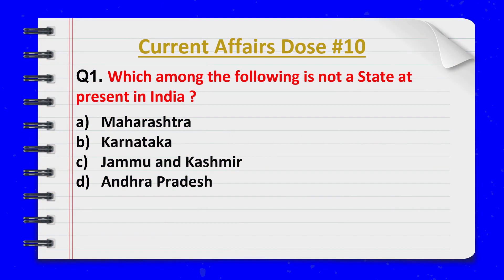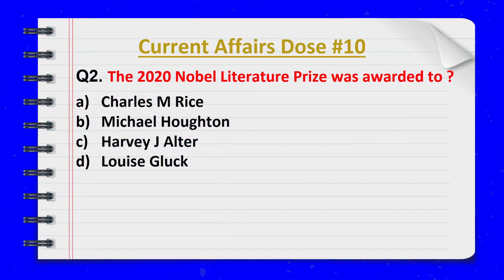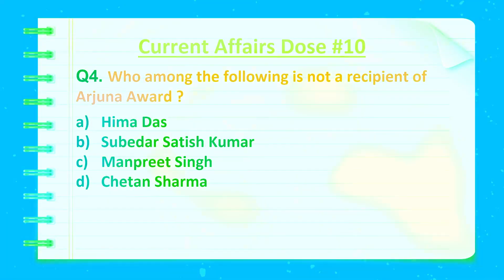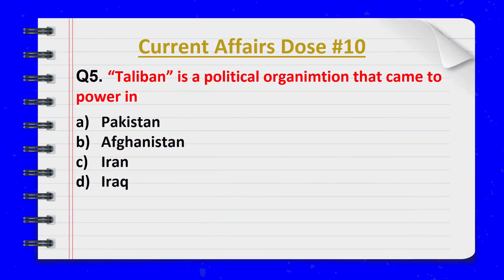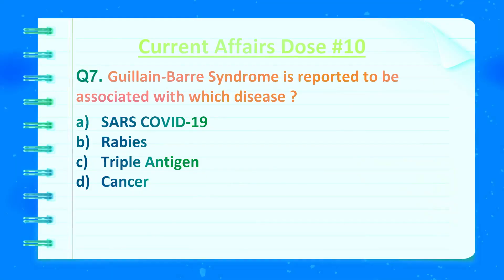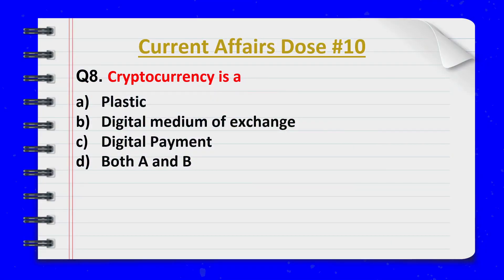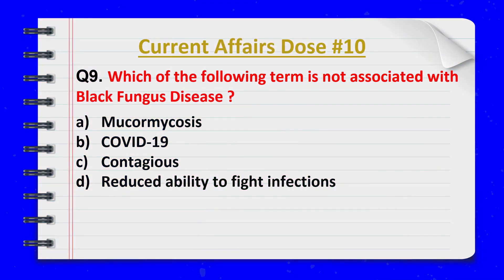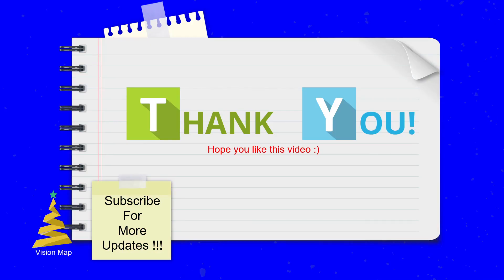Top 10 Questions | Current Affairs Dose #10 | AMU/JMI/BHU/JNU/DU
Title:- Top 10 Questions | Current Affairs Dose #10 | AMU/JMI/BHU/JNU/DU

Description:-

Follow Us On Various Social Media Platforms For Regular updates & Free Study Materials:-